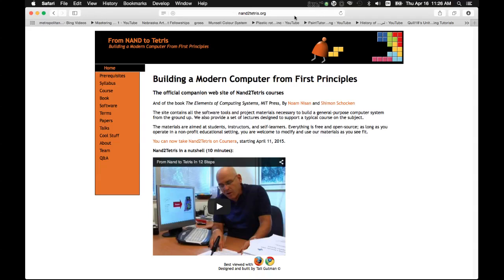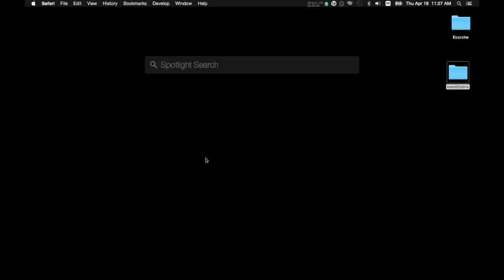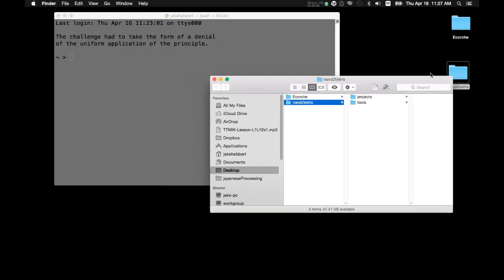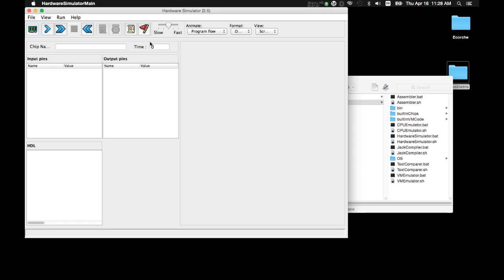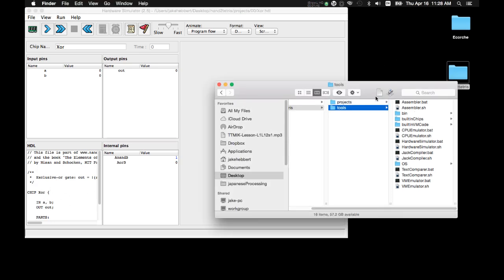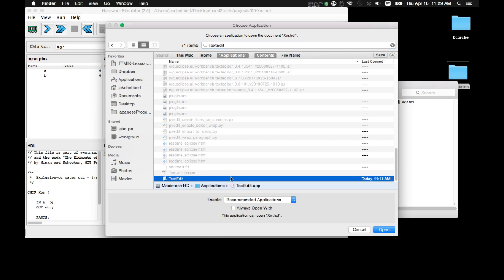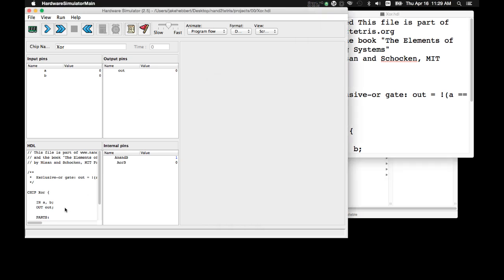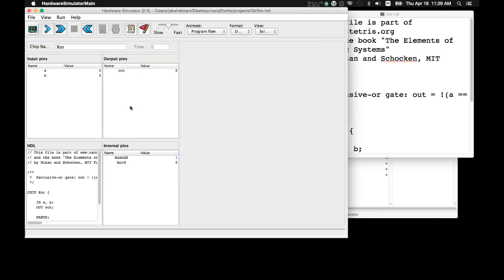Nand2Tetris on Mac: Quickstart, Open HardwareSimulator.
This is a way to get started quickly with Nand2Tetris on a mac without having any knowledge of the terminal line.